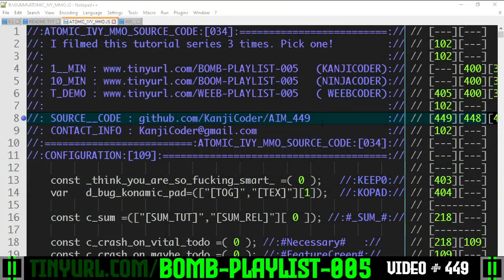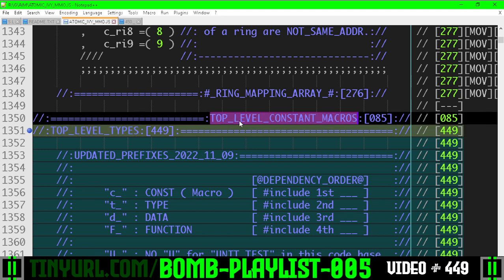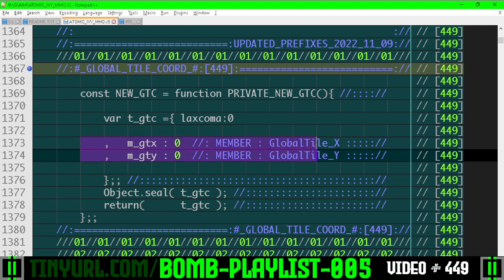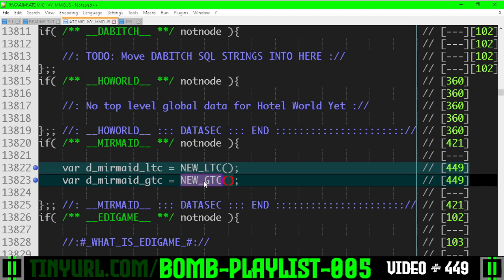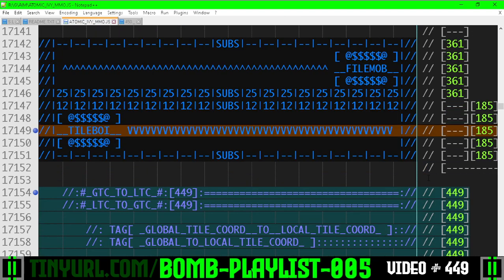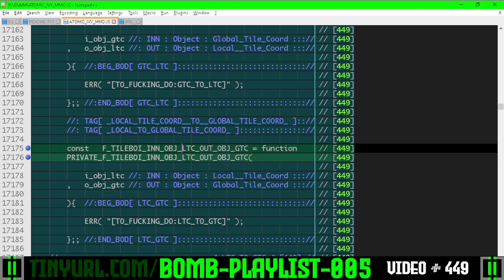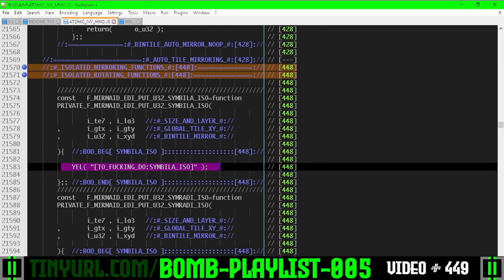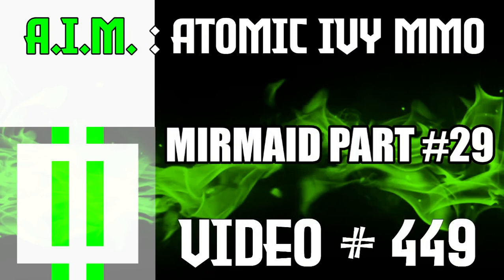449 : MIRMAID (Mirror Maid) PART #29